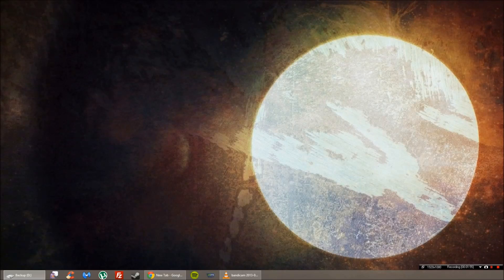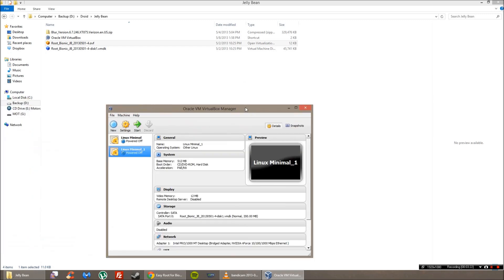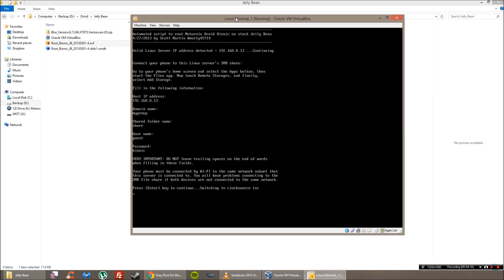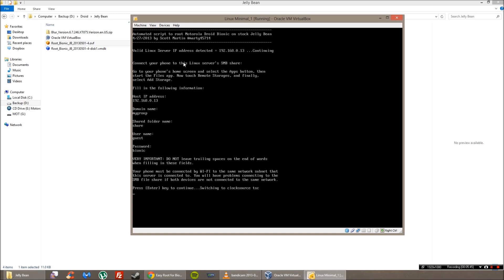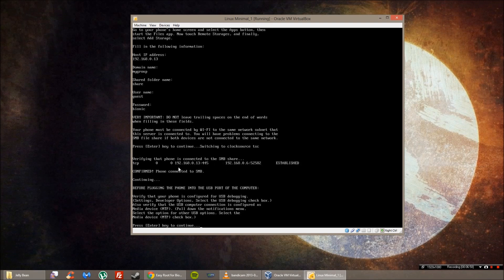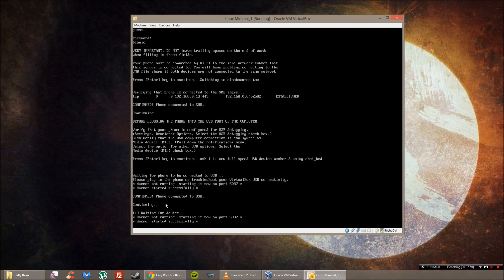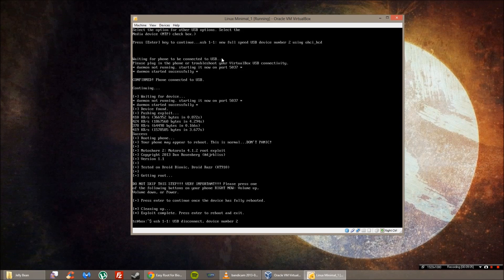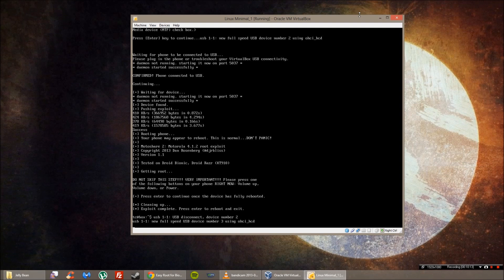Droid Bionic 4.1.2 Jelly Bean Root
This tutorial will show you how to root your droid bionic using a freshly installed stock 4.1.2 (check out my tutorial ) Using a virtual box and your LAN.